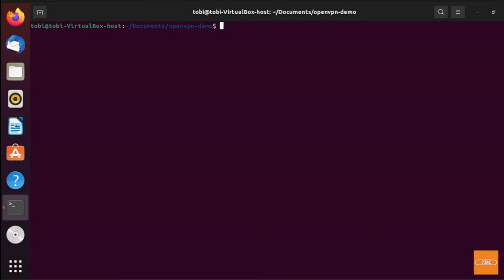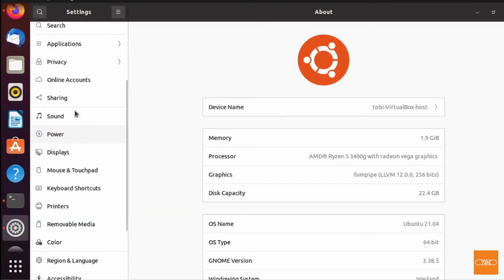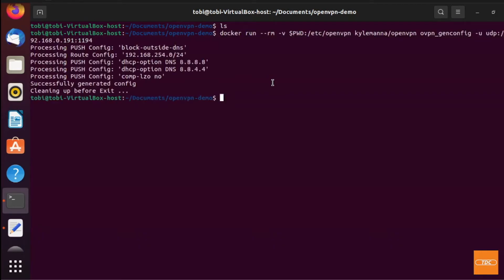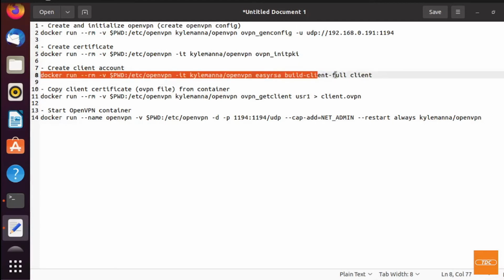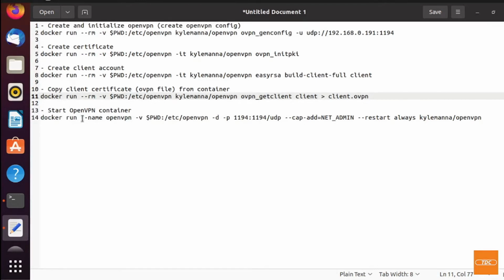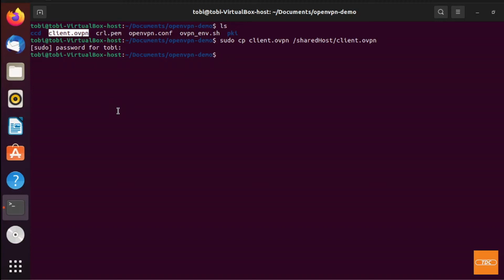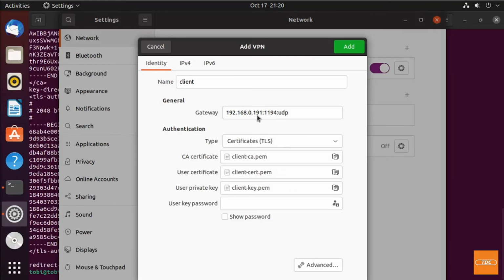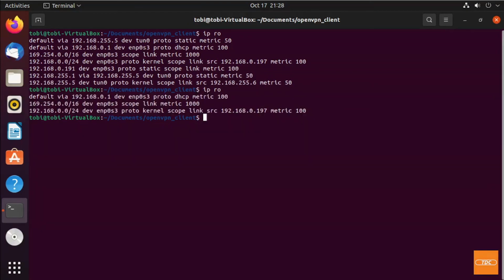Running OpenVPN in Docker on Ubuntu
In this demo I show how you can run OpenVPN in a docker container on a Ubuntu host. Once the OpenVPN server has been created and is running in a docker container, I show how you can connect to the VPN server from a different Ubuntu instance.